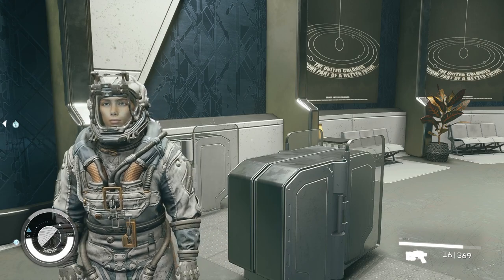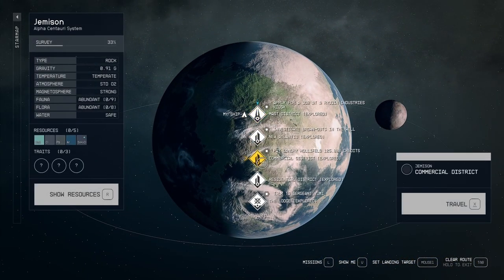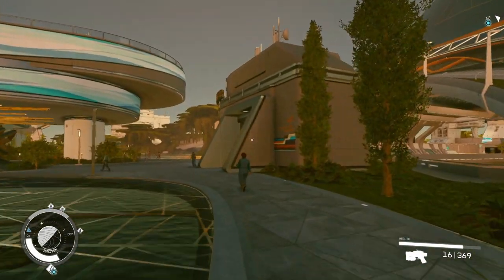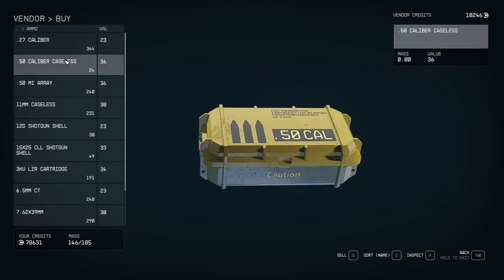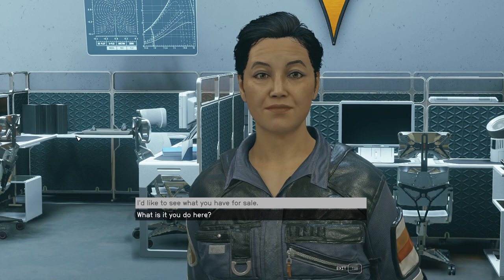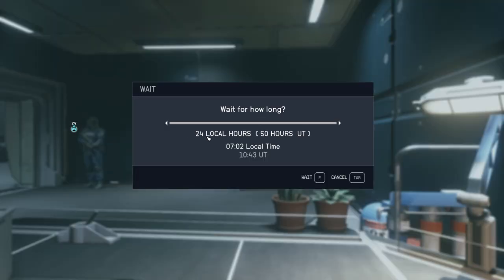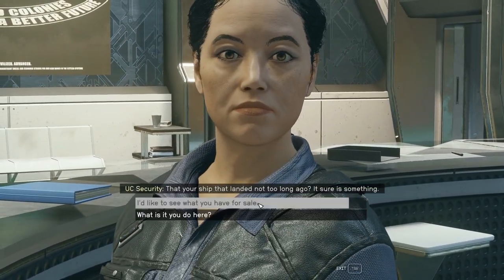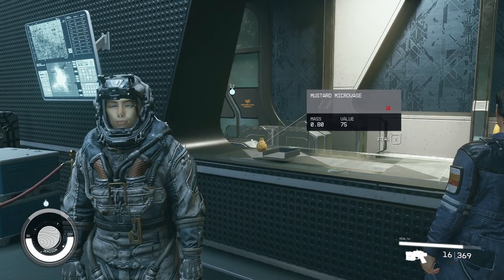Starfield where to buy ammo guide, how to get more ammo and refresh shops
This Starfield where to buy ammo guide will show you where to find the Starfield ammo shop. If you were wondering about Starfield how to get ammo then this Starfield ammo guide will help.